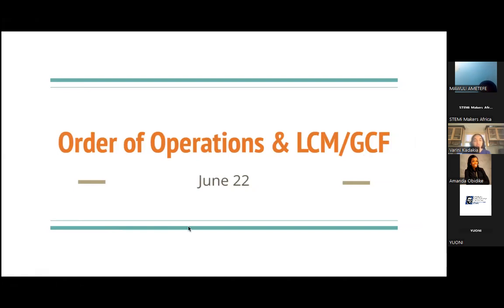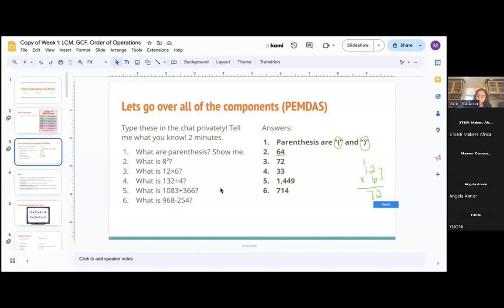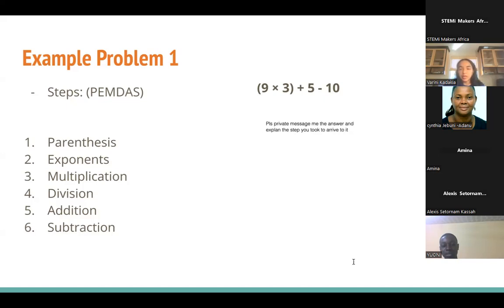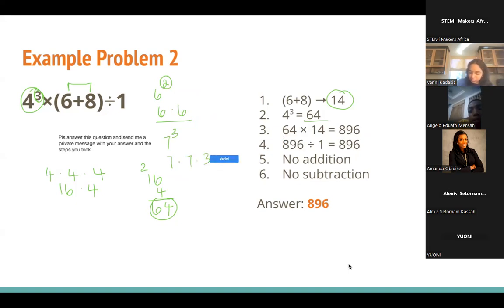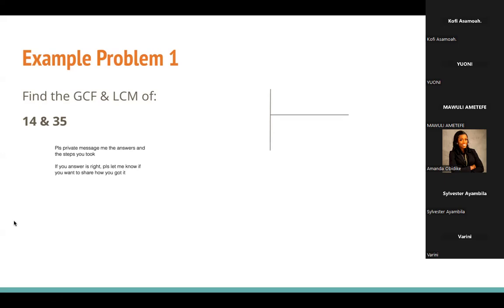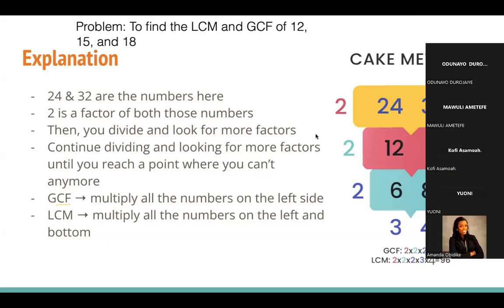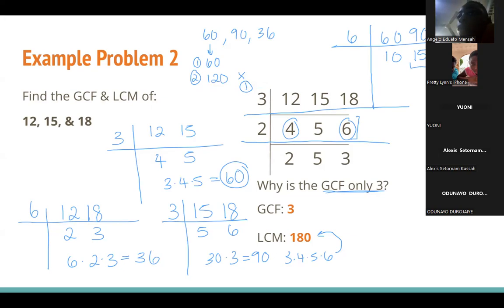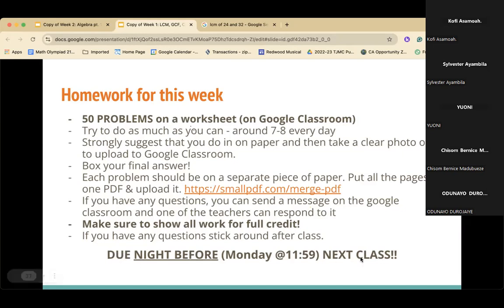STEMi Math Bootcamp Session 2 with Varini Kadakia: Order of Operations & LCM/GCF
Is pre-algebra giving you a hard time? Join facilitator Varini on the basic order of operations. This lesson has all the explanations, examples, and exercises you've been craving.